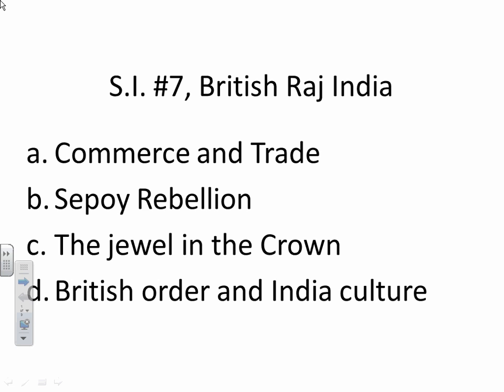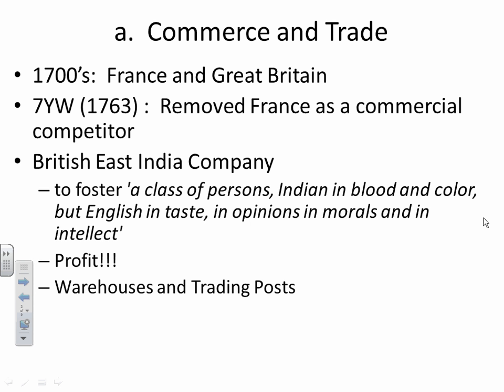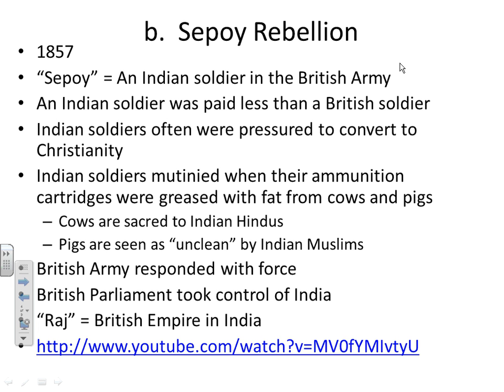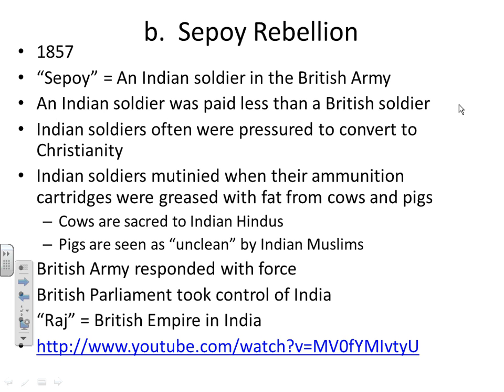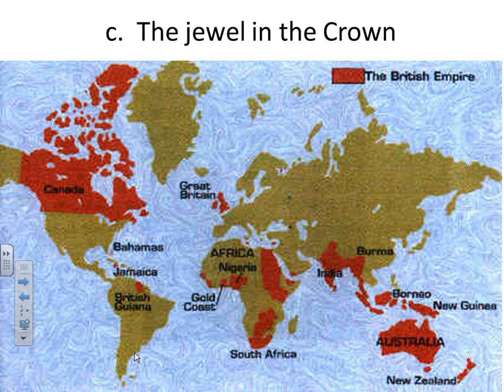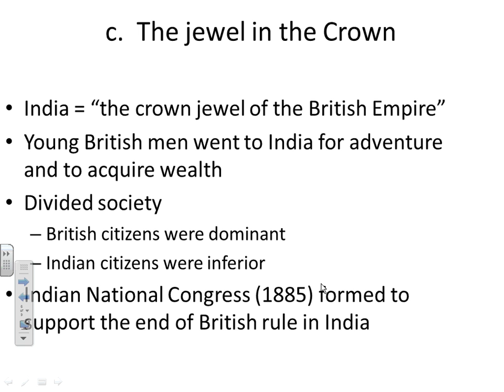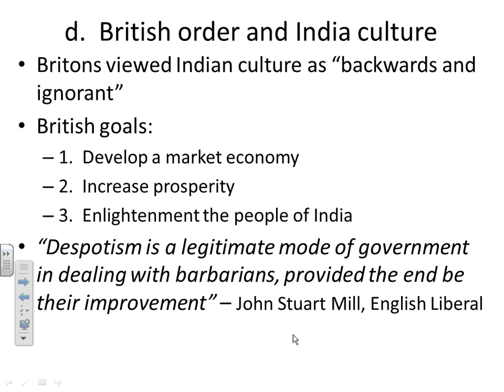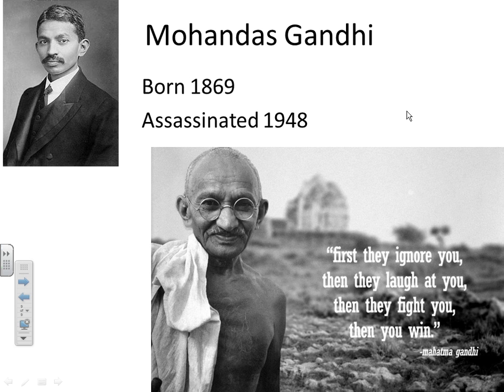Unit 1 S.I. 7 webcast